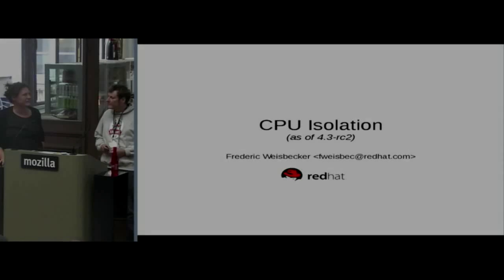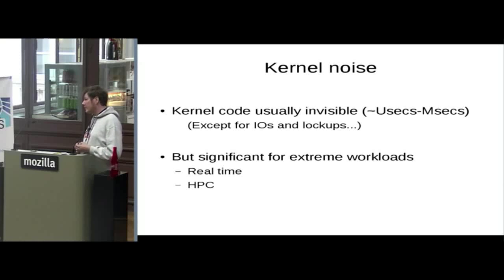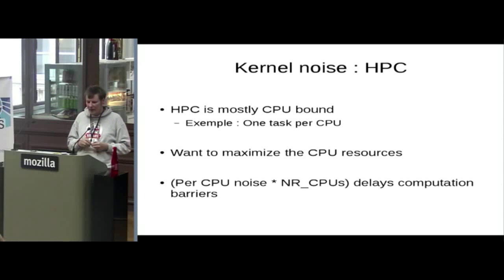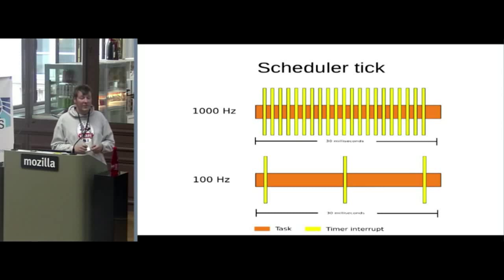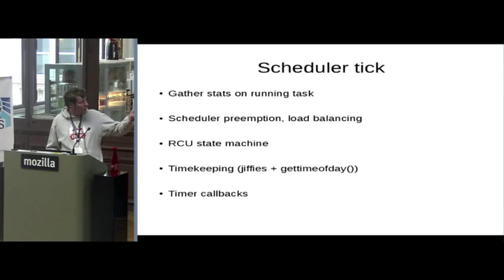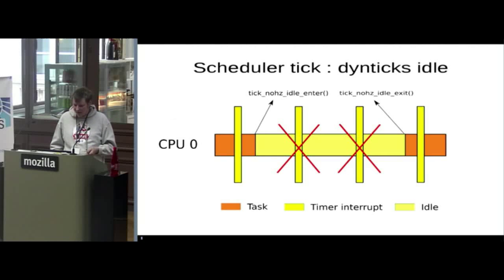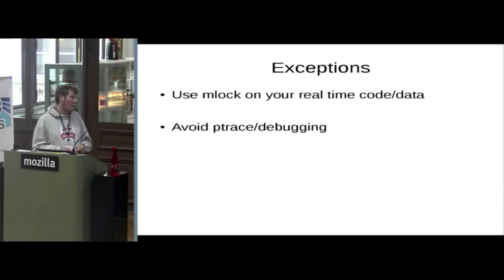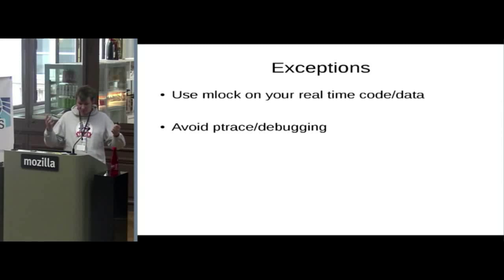Kernel Recipes 2015 - CPU isolation: state of the art - by Frederic Weisbecker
HPC and real time workloads want to use 100% of the CPU and need to get rid of the tiniest noise from the kernel. How much can we do that now and what remains to be done.

Frédéric Weisbecker, Red Hat